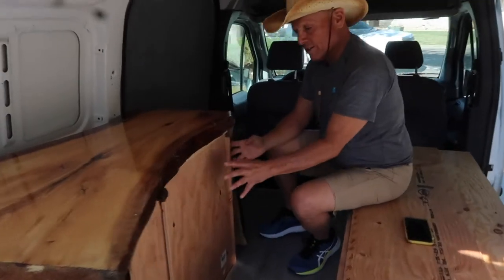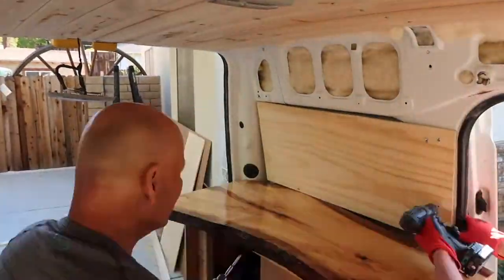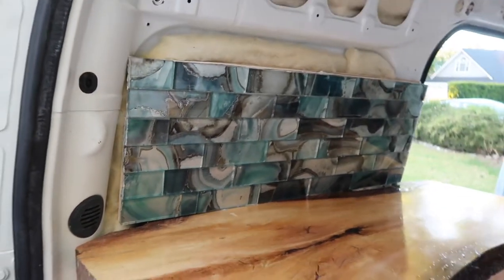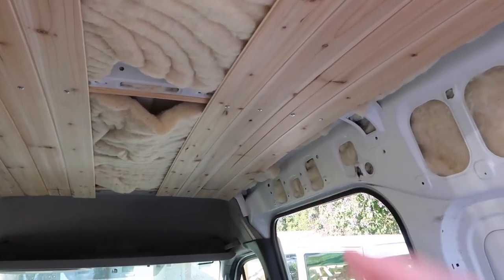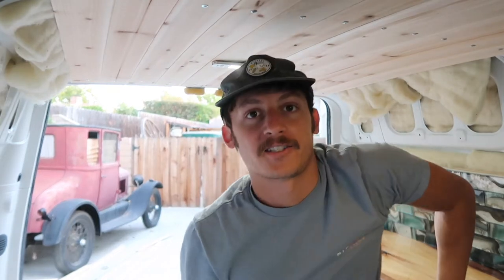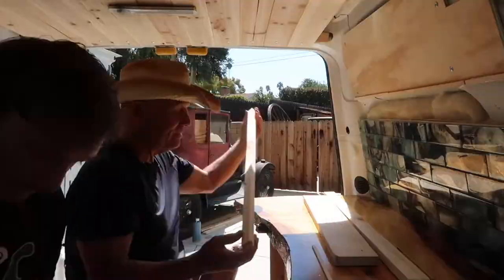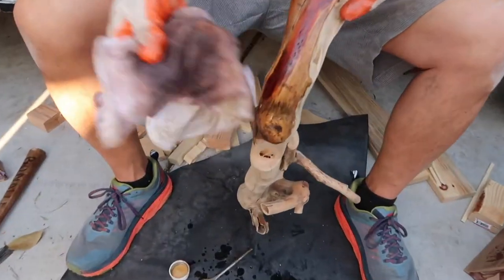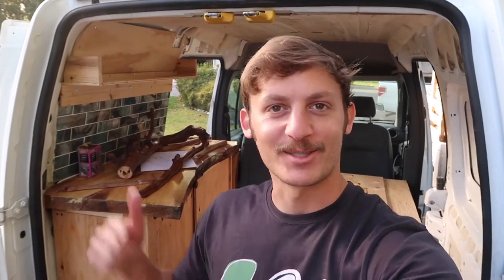Update on the Van Build - Part 7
In this video we work on installing the backsplash and upper shelf.